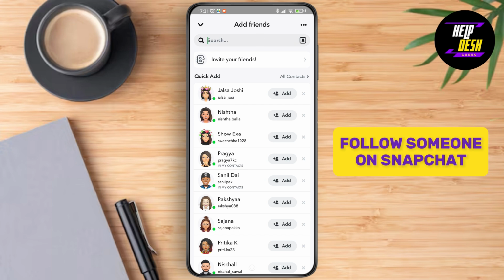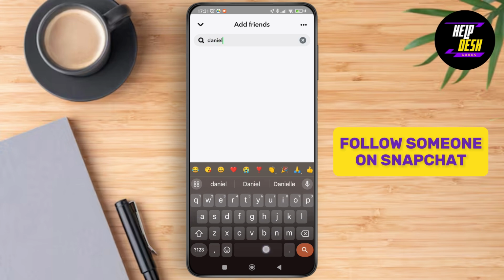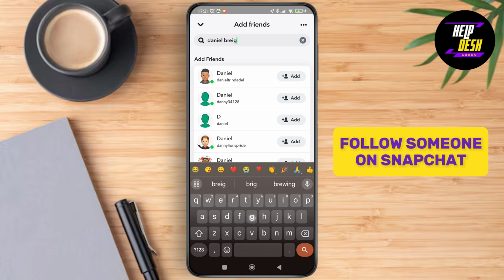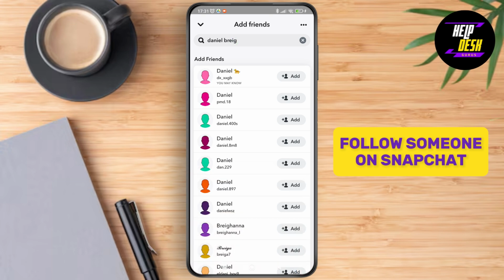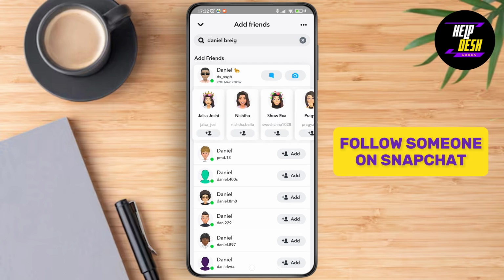How To Follow Someone On Snapchat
Welcome to our step-by-step guide on 'How To Follow Someone On Snapchat'! If you're new to Snapchat or unsure how to add friends, this video is for you. We'll walk you through the process of finding and following someone on Snapchat, whether it's using their username, Snapcode, or through mutual friends.

In this video, you'll learn:

How to follow someone on Snapchat using their username
Adding friends on Snapchat via Snapcode
Following mutual friends on Snapchat
Finding people on Snapchat and sending friend requests